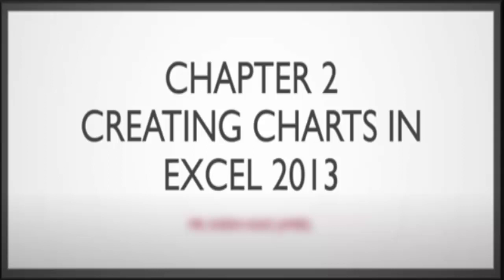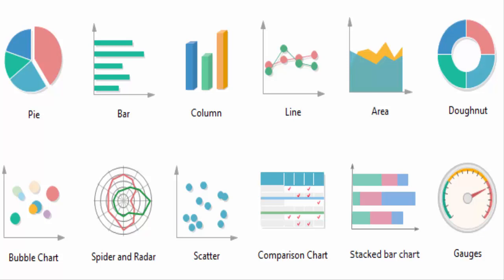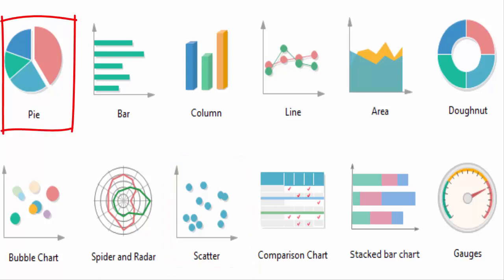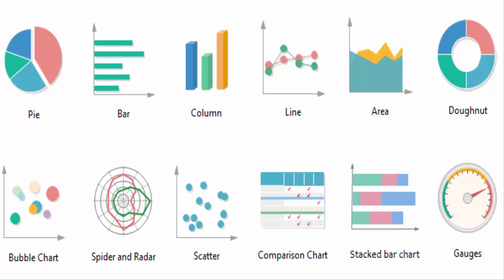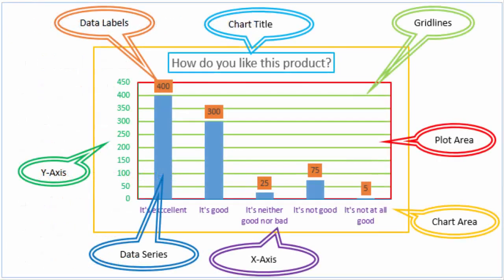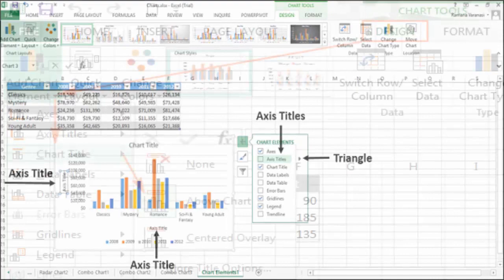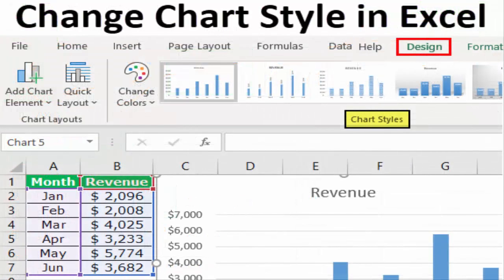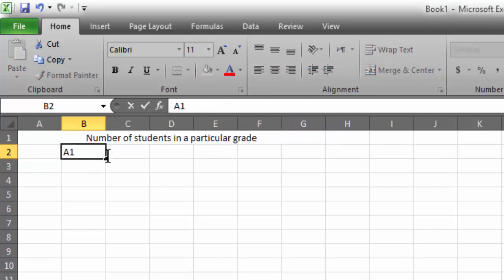Grade VII Computer Science Home Assignment 5 Topic; Creating Chart in Excel 2013